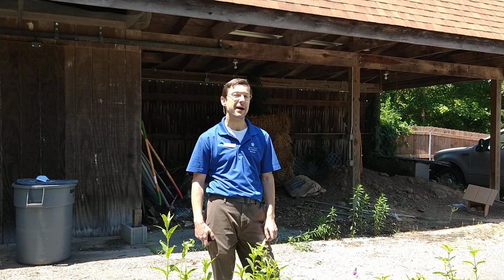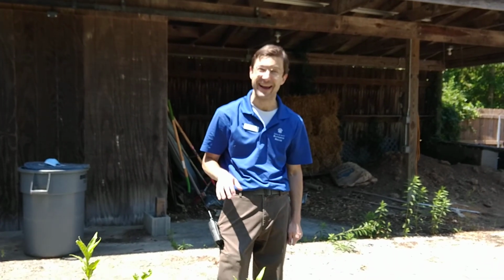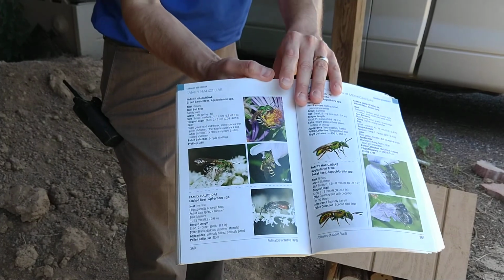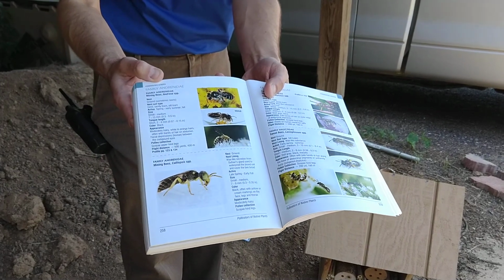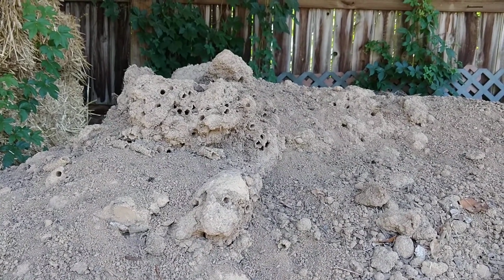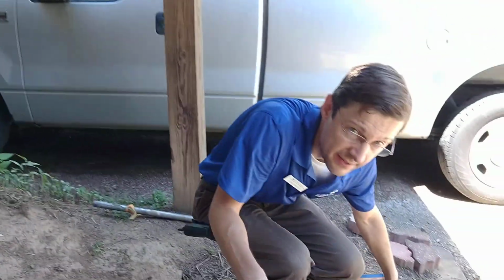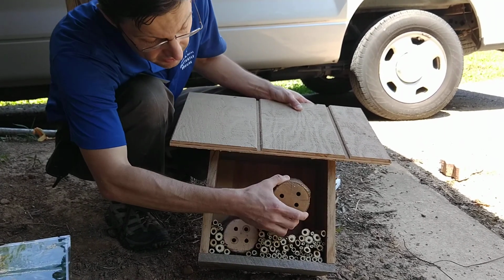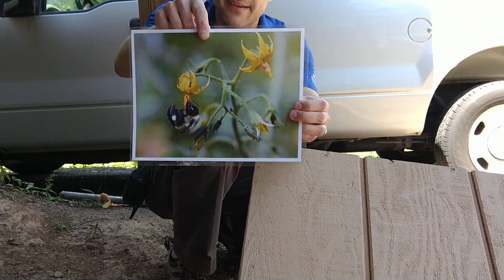Pollinator Week 2020 - Bees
It's the second day of National Pollinator Week and today we have a video all about bees!